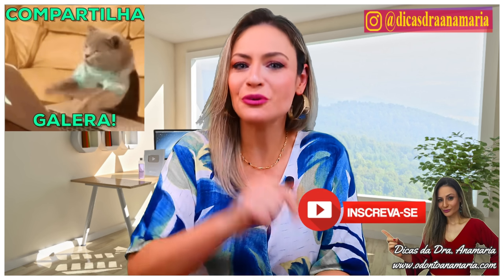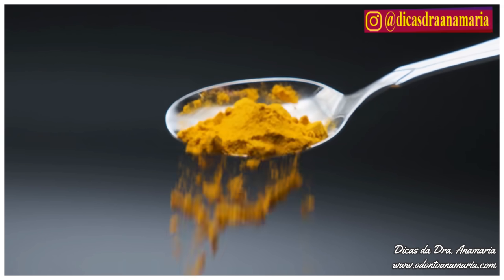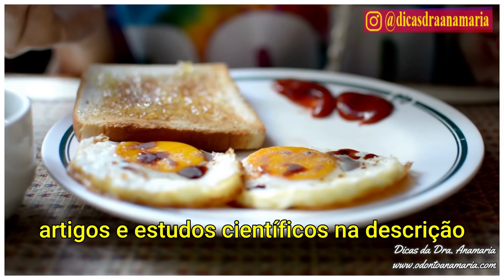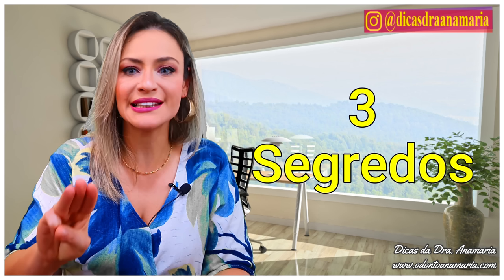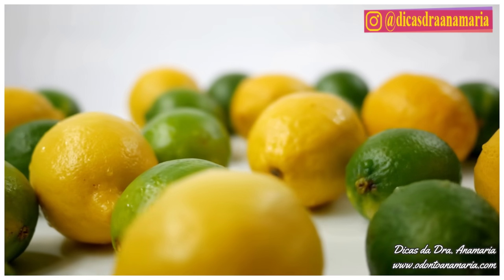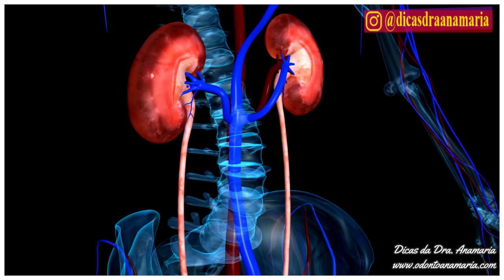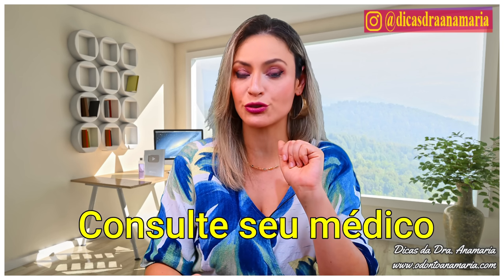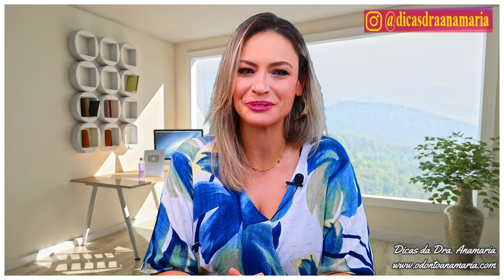🟢1 COPO por DIA POR UMA SEMANA para uma BARRIGA CHAPADA | 3 RECEITAS fáceis e INCRÍVEIS💪📈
Tenho um desafio para você! Tome apenas 1 copo disto por dia! Isso pode ter um impacto positivo no seu metabolismo, auxiliar na digestão, reduzir a inflamação e facilitar a perda de peso.
A primeira receita é o Chá de Açafrão (cúrcuma), Limão e Canela. O açafrão, é anti-inflamatório, e aumenta os níveis de serotonina no cérebro, e isso significa que ele atua como um inibidor do apetite, e gera sensação de saciedade. Já o limão ajuda a eliminar o excesso de líquidos do corpo, o que contribui para a perda de peso.

🟢A segunda receita é muito especial e fácil é a água morna ou quente em jejum pela manhã. A água morna é um excelente estimulante para o processo digestivo. confira meu vídeo sobre a Água morna

🟢E a terceira receita é o Vinagre de Maçã em jejum. O Vinagre de Maçã é excelente aliado no que diz respeito à digestão! Ele estimula a produção de ácido gástrico e enzimas digestivas, aliviando rapidamente desconfortos gástricos. Além disso, aumenta a acidez estomacal, permitindo que as enzimas quebrem as proteínas de forma mais eficiente. E isso não é tudo; também há efeitos positivos nos níveis de açúcar no sangue, no metabolismo e no controle do apetite: confira meu vídeo sobre o assunto

Desafio você a experimentar essa mistura por sete dias e compartilhar suas experiências. Tenho certeza de que você notará uma grande diferença em sua saúde geral. Vá em frente, experimente e desfrute dos seus incríveis benefícios transformadores!
Confira um produto que acaba tanto com o Mau Hálito Bucal e Estomacal.
- Quer voltar a ter pele e ROSTO JOVEM NOVAMENTE?
Pasta de Dentes de Melaleuca Natural Vegano (paralisa a cárie superficial)
- Enxaguatório Bucal de Melaleuca (Ajuda contra Aftas, Mau Hálito e cárie)
Quer comprar a Coenzima Q10 que eu tomo?
Ubiquinona
🟢1 Frasco de Coenzima Q10
Ubiquinol
🟢 1 Frasco de Ubiquinol aumenta mais rápido a Coenzima Q10 do corpo

FAQ: Perguntas mais frequentes sobre Receitas para Emagrecer e outras questões relacionadas à sua saúde.

1) Tomo um remédio para dormir, faz bem, posso continuar?
R: é muito normal o uso de medicamentos para insônia, confira meu vídeo sobre o assunto

Isenção de responsabilidade:
A Anamaria Chiaverini se formou na Universidade Estadual de São José dos Campos UNESP em 2009. O uso de “doutora” ou “Dra.” em relação a si mesmo refere-se apenas a esse grau. No ano de 2023 a Anamaria deixou de atender seus pacientes para se dedicar exclusivamente ao estudo e criar conteúdos digitais mas mantém uma licença ativa. Desde 2017 participou de vários cursos EAD e iniciou um estudo profundo sobre medicina alternativa. Este vídeo é apenas para fins informativos gerais. Isso não cria uma relação médico-paciente entre Dra. Anamaria e você. Você não deve fazer nenhuma mudança em seu regime de saúde ou dieta antes de consultar um médico ou profissional de saúde e obter um exame médico, diagnóstico ou recomendação.

Se você têm alguma mais alguma dúvida sobre algum assunto abordado em um dos meus vídeos então deixe seu comentário abaixo que nós te respondemos!!

Por favor façam perguntas curtas, descrições de caso, perguntas muito longas infelizmente não consigo responder, agradeço a compreensão.

Para mais informações acesse nossa página do